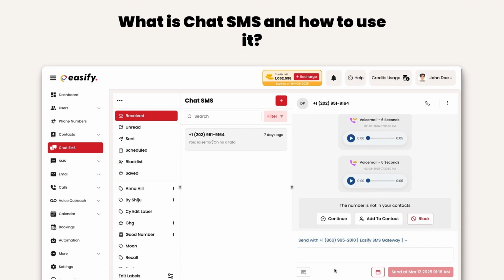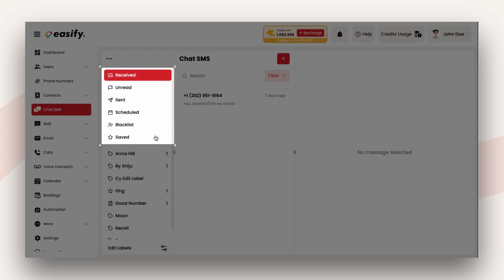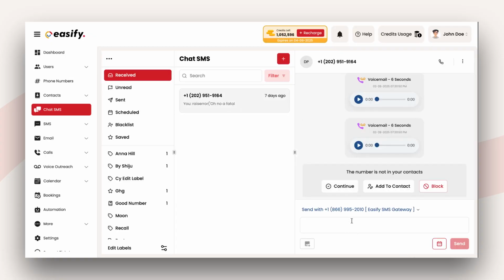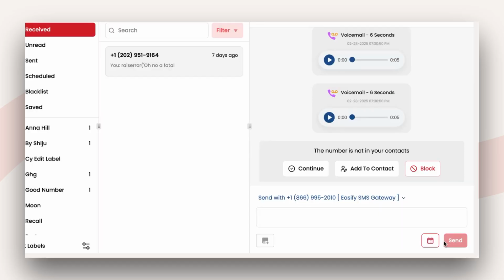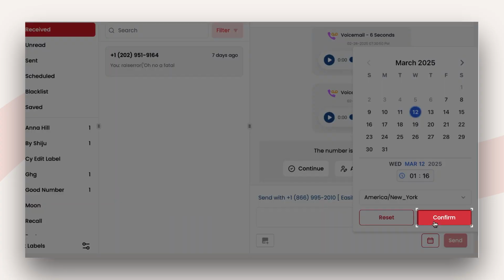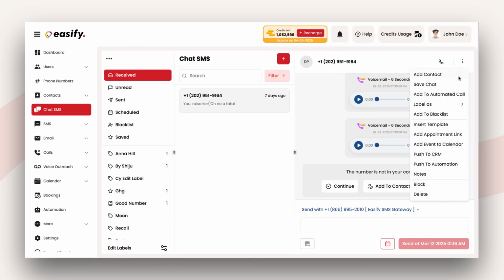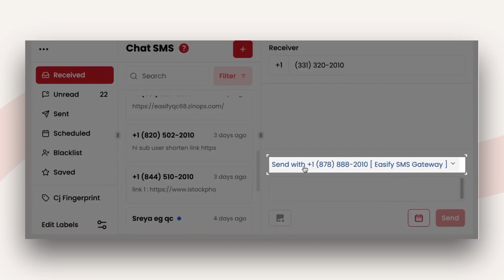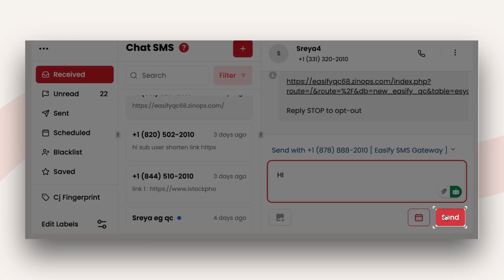Understanding and Using Chat SMS | Easify Marketing | Tutorial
In this tutorial, we explore what Chat SMS is and how you can use it to effectively manage conversations with your leads. Learn how to browse received messages, reply, schedule responses, attach documents, call contacts directly, block or add users, and even start new chats—giving you full control over SMS communication right inside Easify.